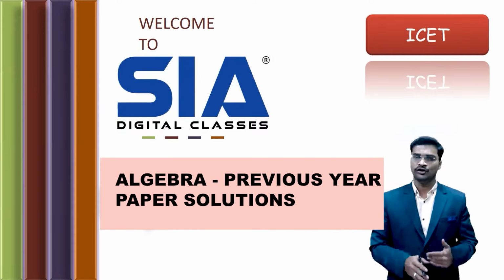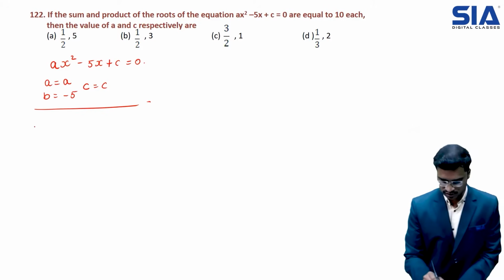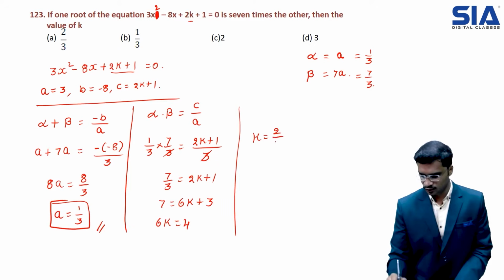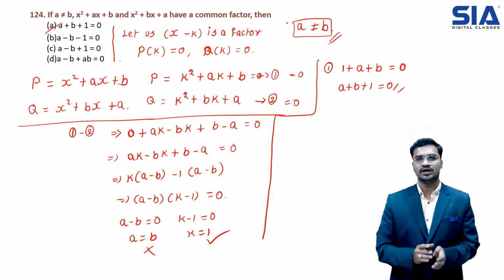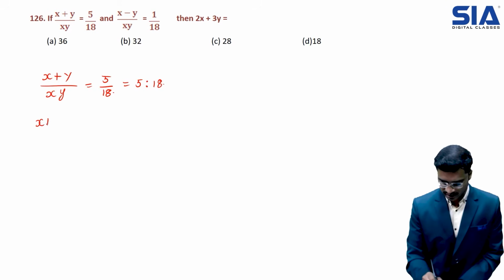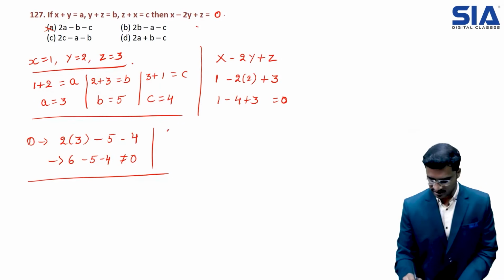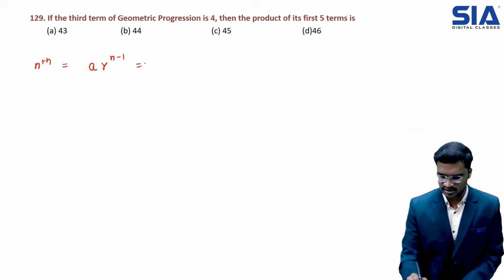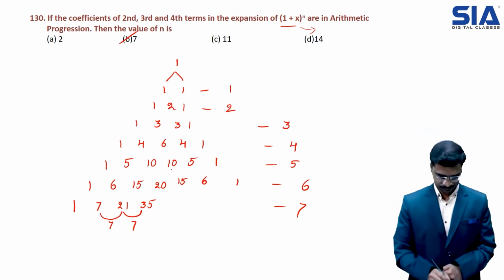PYQP - Algebra (Q121-Q130) ||ICET